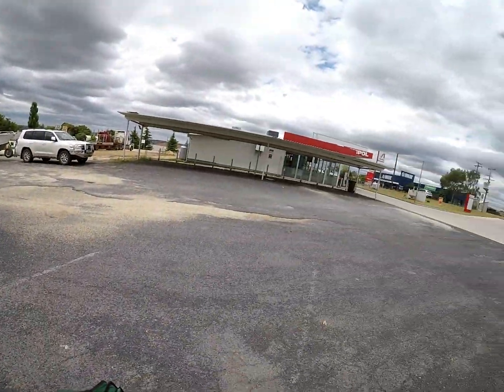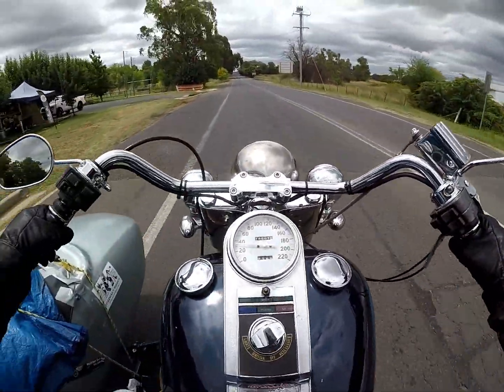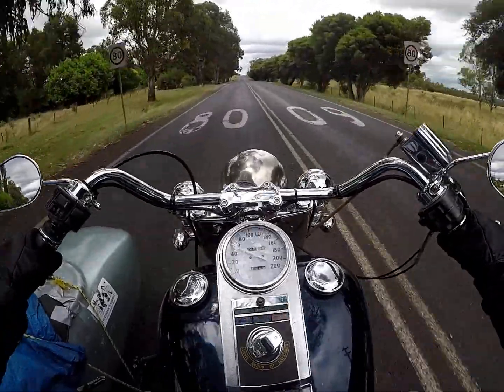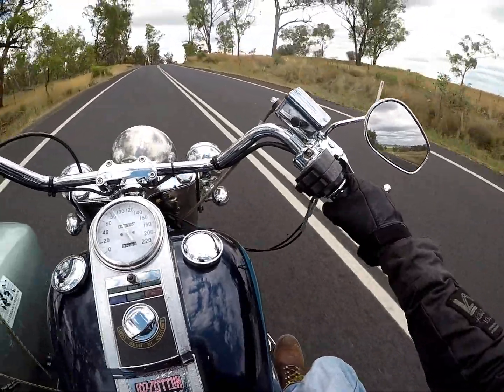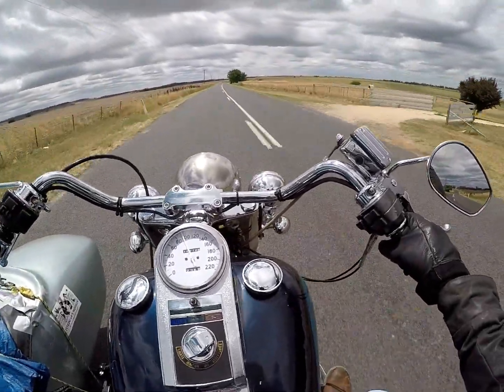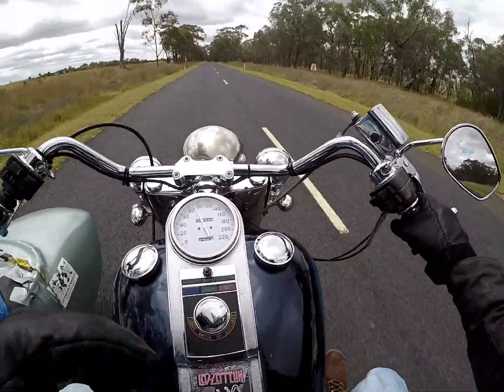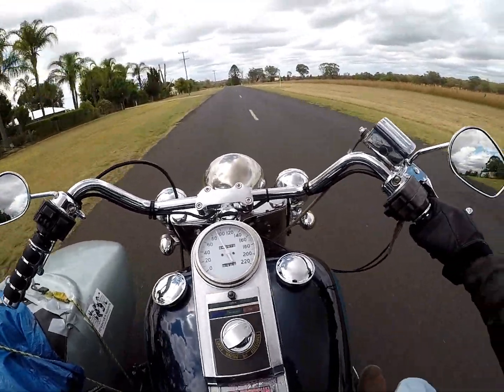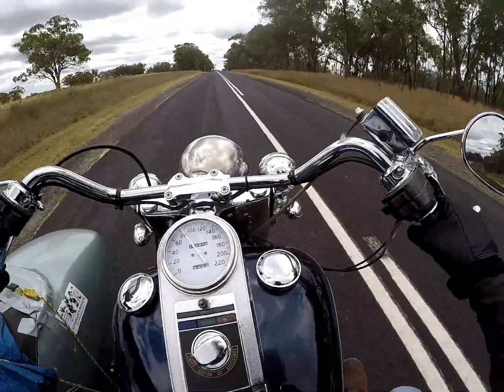1988 HD Heritage Softail and Sidecar: January Wells Crossing camping trip.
Went for a ride up to Wells Crossing outside Ashford to meet up with and share a camp fire with some friends from the BMW K100 forum. Bit of a story about owning an MZ along the way.